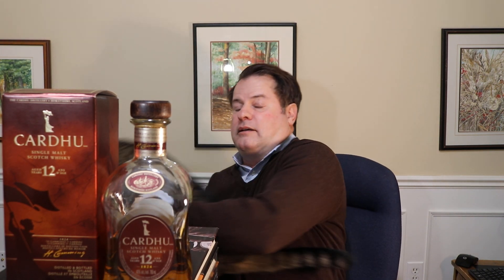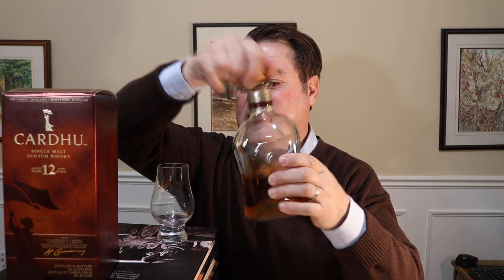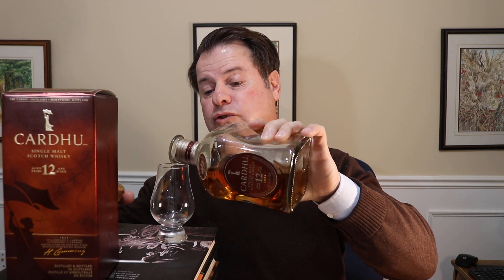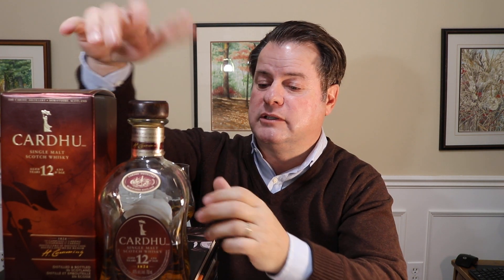Cardhu 12 years old Review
Cardhu is a distillery that sits on the north bank of the river Spey, and so naturally is situated in the Speyside region.

The distillery has its origins back in the days when smuggling whisky happened and farmers tried their best to avoid the excise tax men from England.  Tenant farmers John and Helen Cumming made whisky and sold it through their kitchen window in the beginning.

People might think that the history of Scotch whisky distilling is one of men making their passion but actually many women were the true distillers and Cardhu's origins is a prime example.  Helen Cumming was the distiller and her daughter-in-law, Elizabeth expanded the distillery considerably.  Her malt whisk was principally sold to John Walker and Sons Ltd. who bought her out when she retired.  And so, it is no surprise that you will find Cardhu is a key single malt found in many Johnnie Walker offerings.

Please view my review and comment how you find this whisky.  Is it to your liking?

Cheers,

Jason Debly